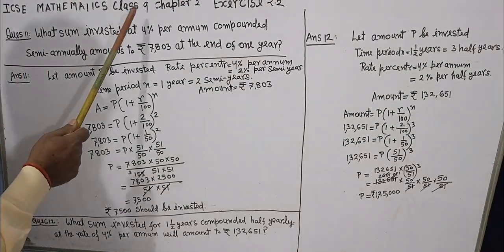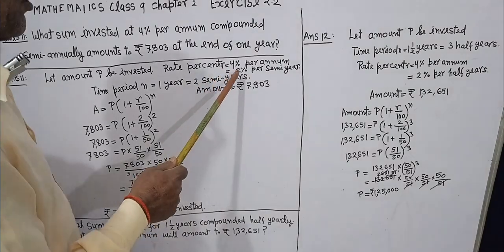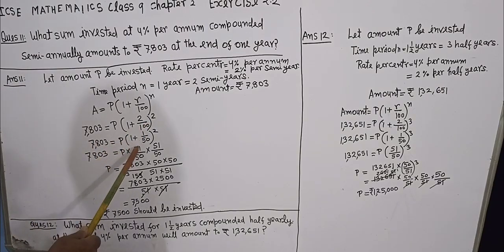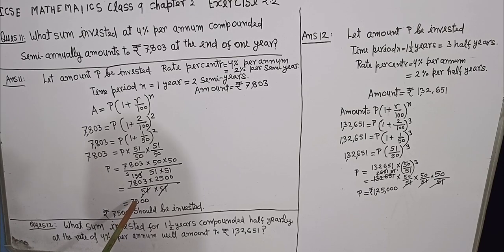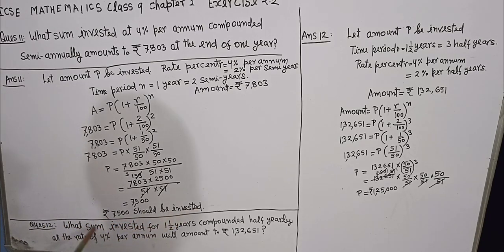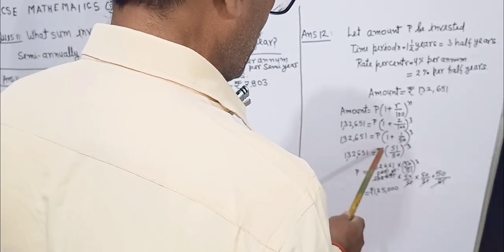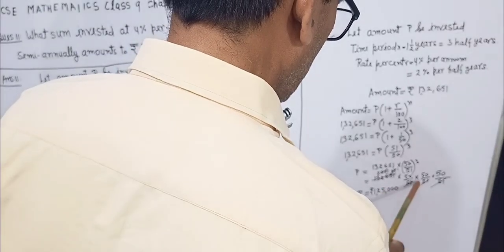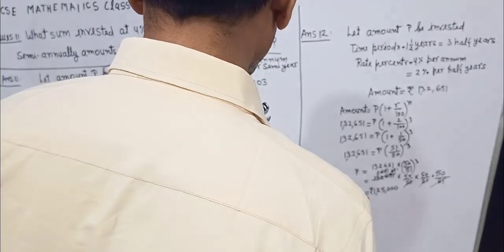5 May 2026 ICSE Mathematics Class 9 Chapter 2 Exercise 2.2